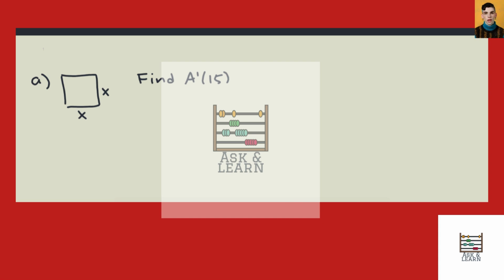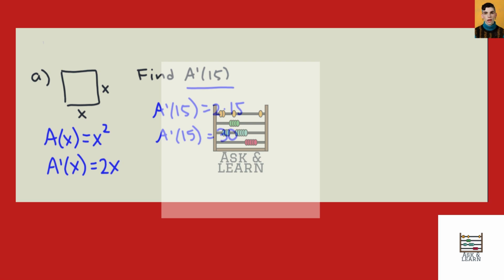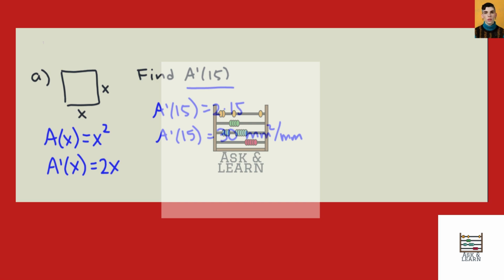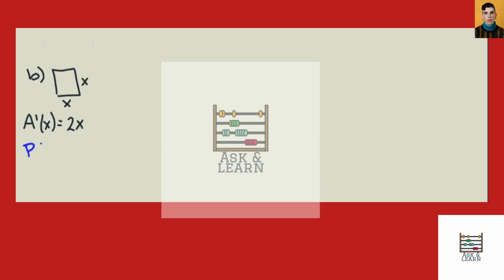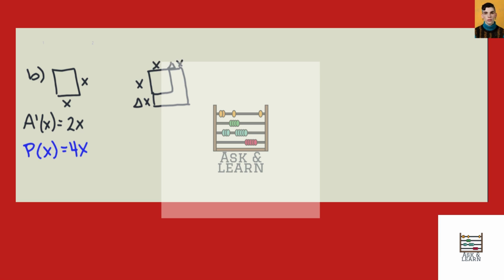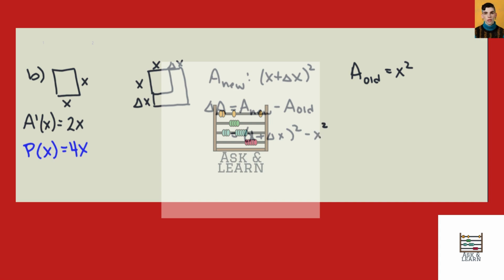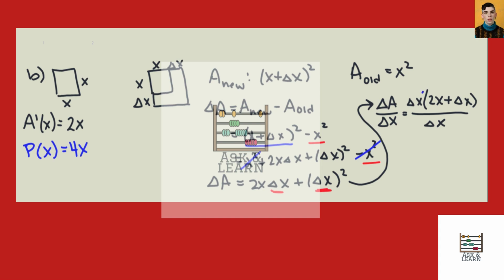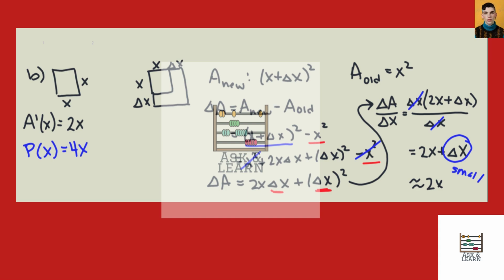[Math] A company makes computer chips from square wafers of silicon. It wants to keep the side leng